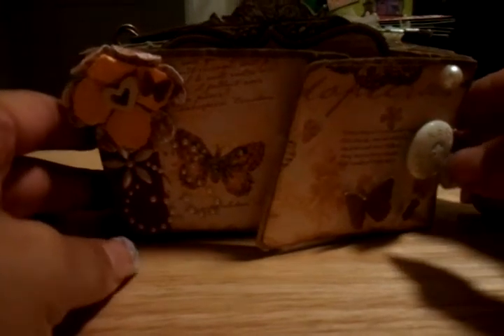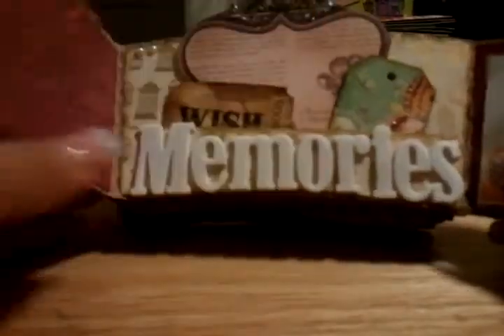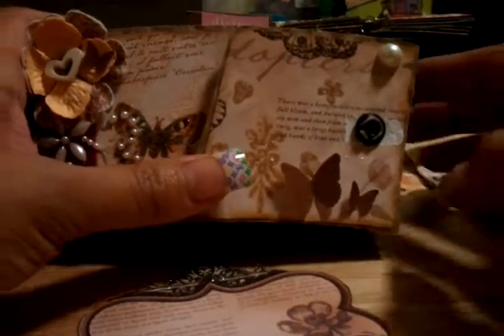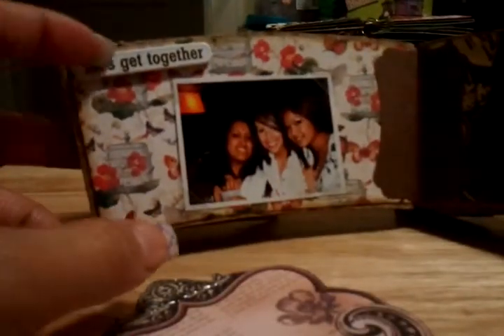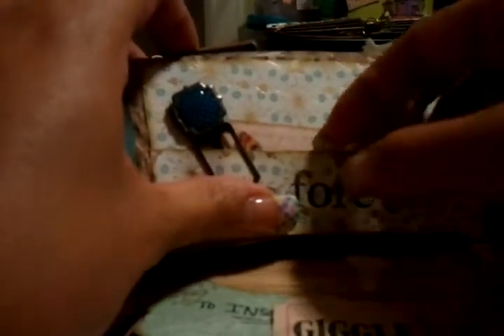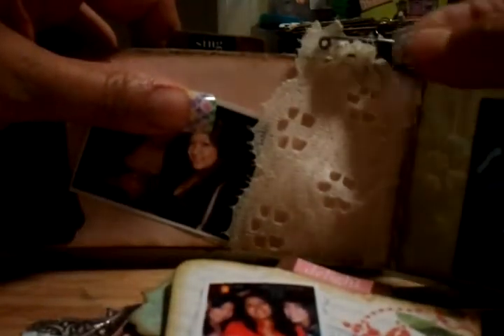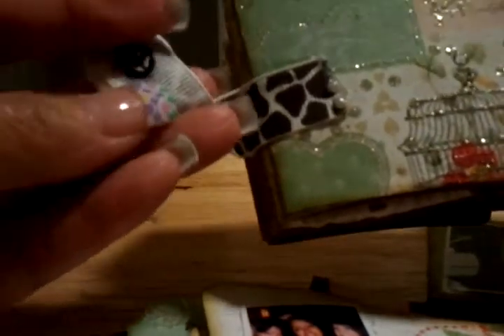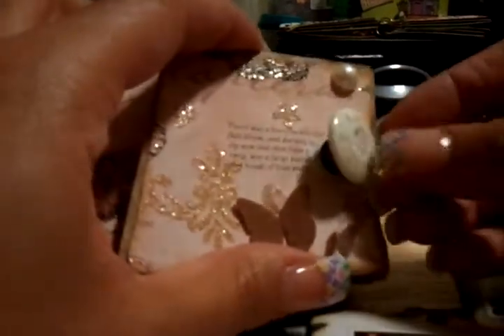coffee sleve mini